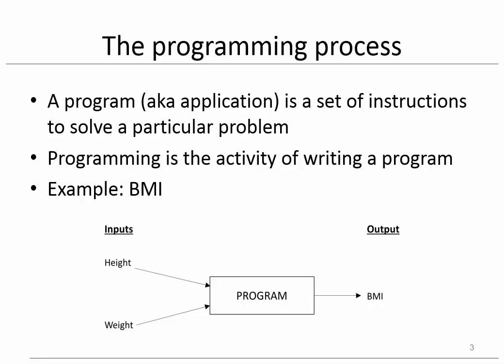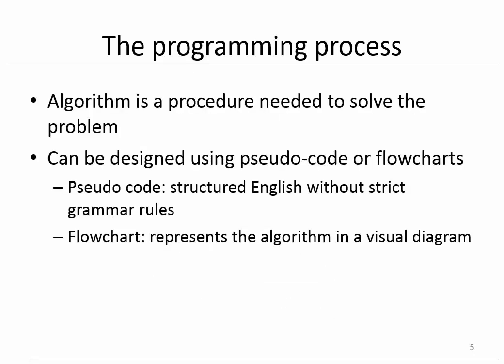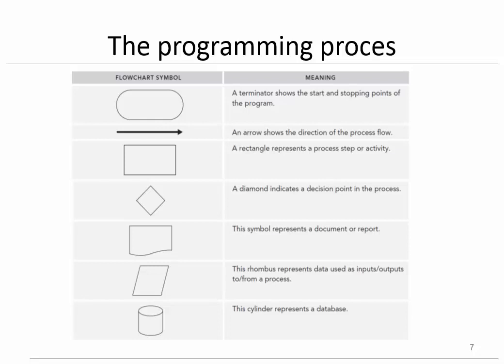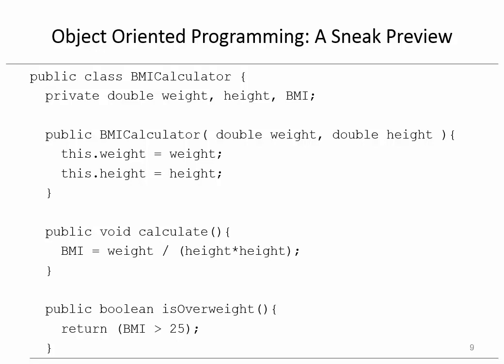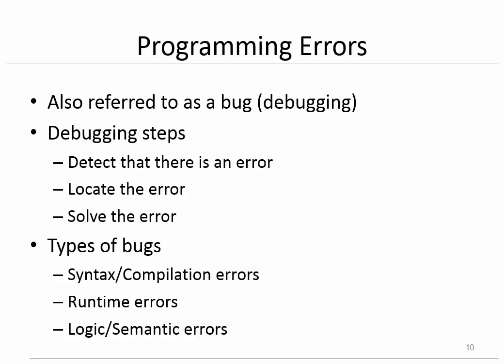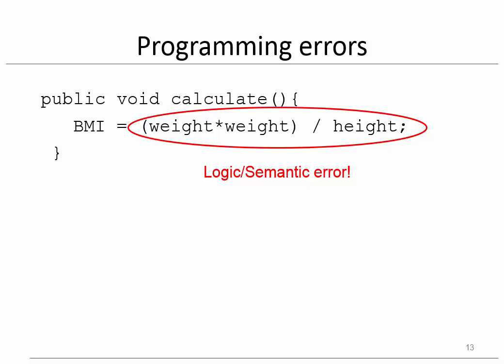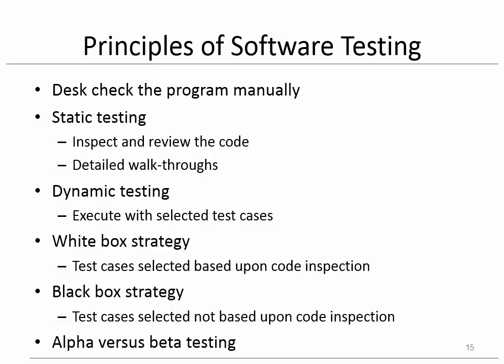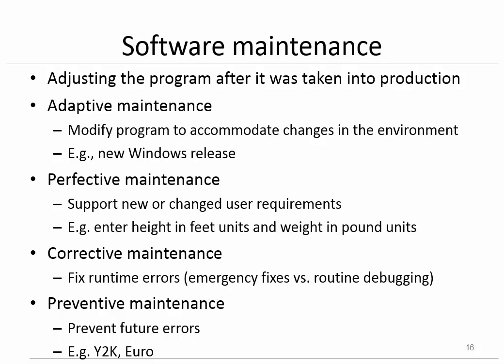Chapter 1 A General Introduction to Programming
In this lecture, the fundamental concepts of programming in general are explained.

Get our Java programming book